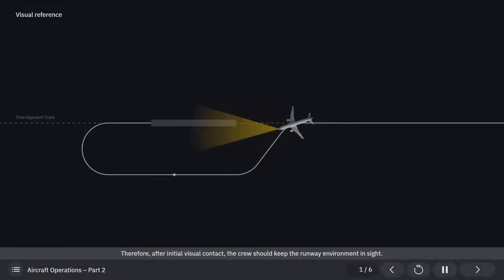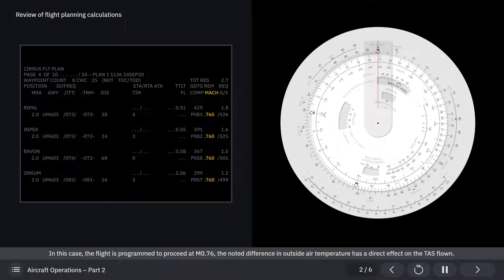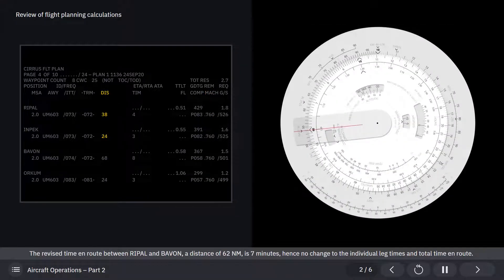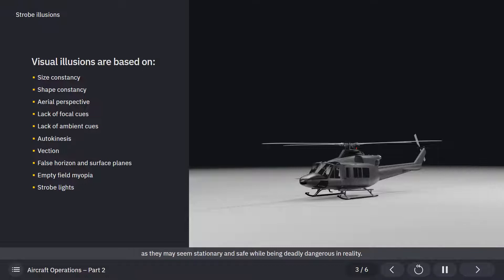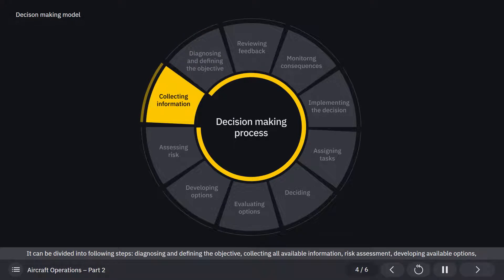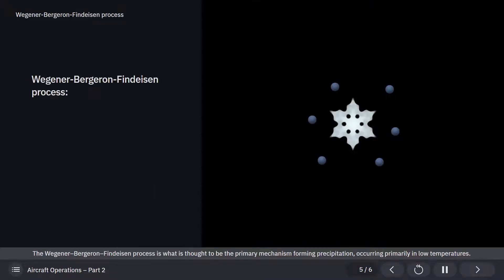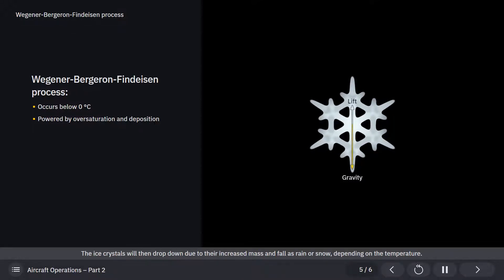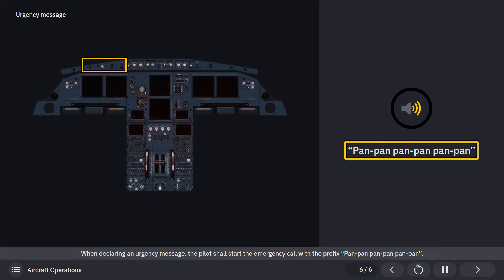Competency-Based Instrument Rating (CBIR) | Evionica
Competency-Based training course for Instrument Rating (CBIR) is designed to meet EASA requirements in a user-friendly way and allow pilots to prepare for IFR flights.

Competency-based Training Course for Instrument Rating (CB-IR) aims to train PPL(A) or CPL(A) holders for the instrument rating, taking their previous experience and instruction in instrument flight. It is designed to train the level of proficiency needed to fly under IFR and in IMC.
This course covers the CB-IR theoretical knowledge requirements. Topics are presented in a user-friendly way, with clear and engaging graphics and animations, steady pacing of the content and precise theoretical background. The course also contains a question bank, which can be used for knowledge assessments or self-study purposes.

About Evionica:
Evionica delivers next generation e-learning (CBT) and technologically advanced business solutions to improve aviation industry. Our team of aviation experts provide wide range of distance learning courses (ATPL, type rating, class rating) in line with EASA regulations and rules, as well as Weight&Balance services for ground operations. We are proud to be partners with: Wizz Air, Lufthansa Aviation Training, LOT Polish Airlines and Gulf Aviation Academy. We work together with customers around the world to increase profitability, maximize training performance and support future pilots in rewarding career.